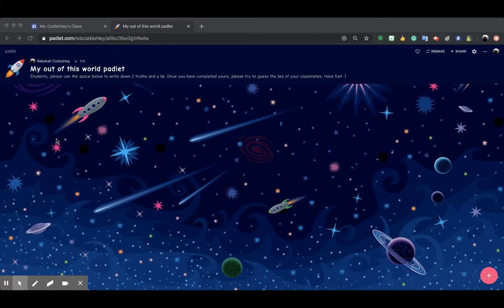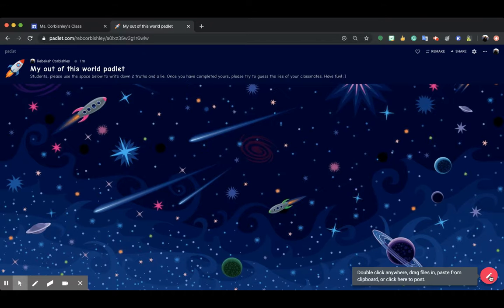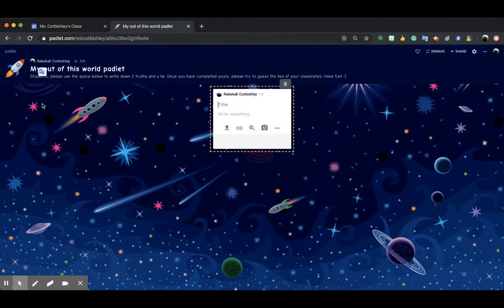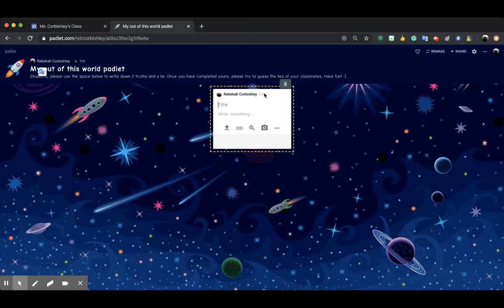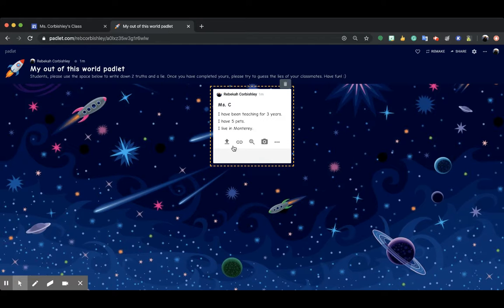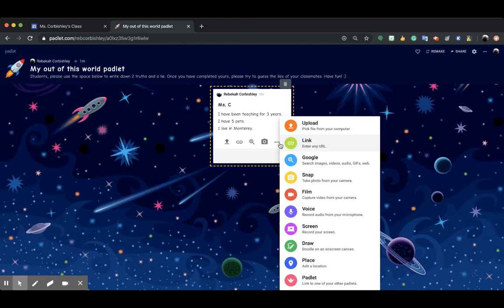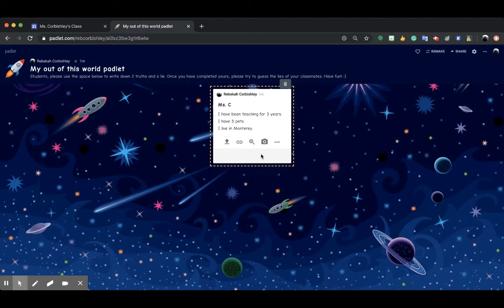Padlet for Students